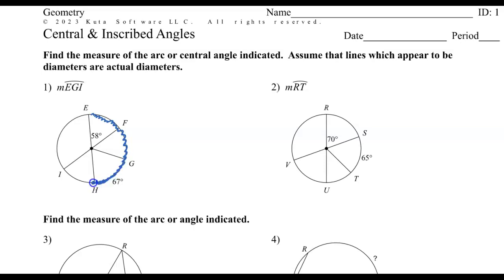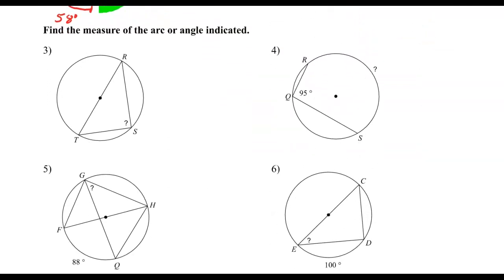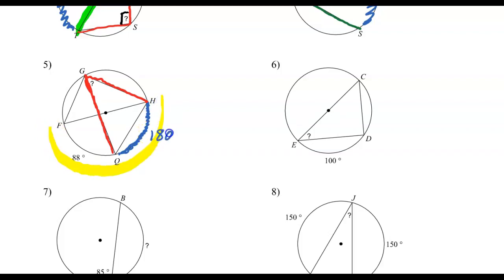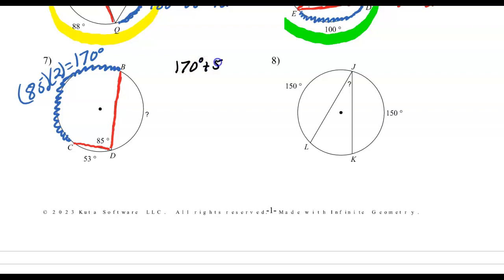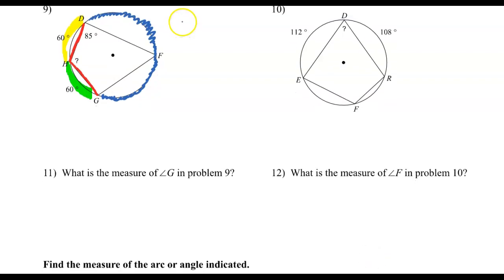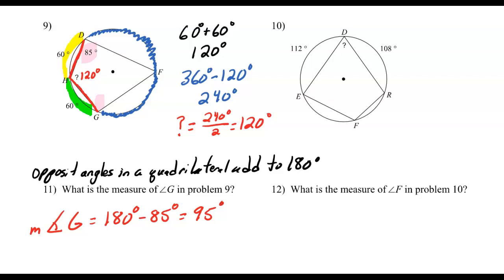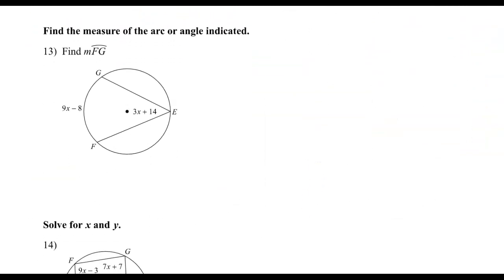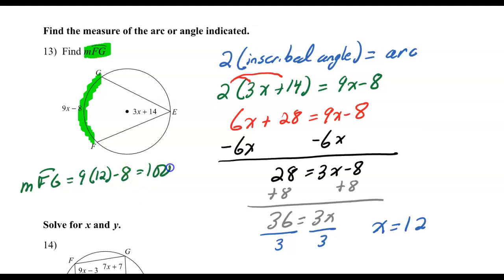Unit 7B: Warm up on Central and Inscribed angles